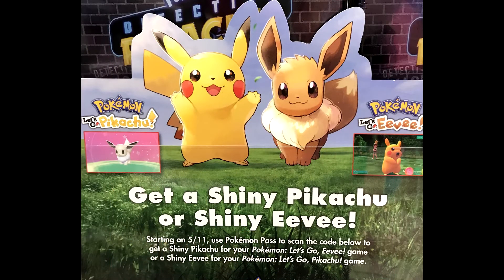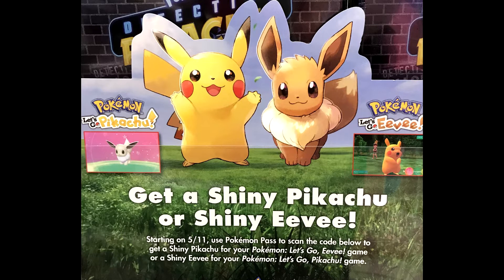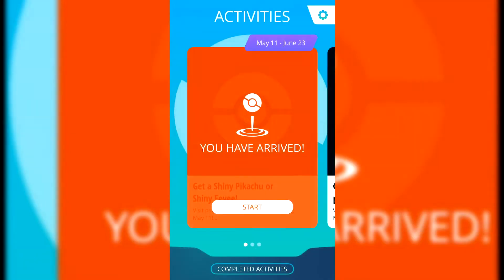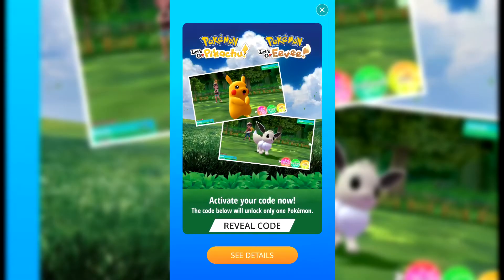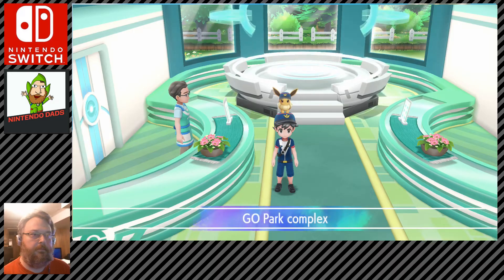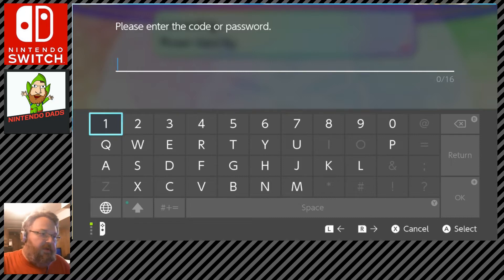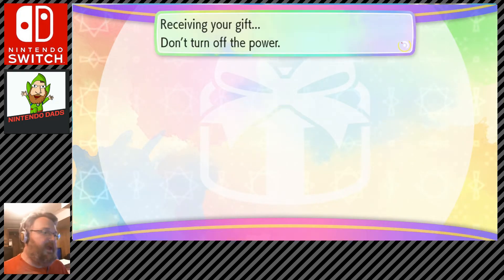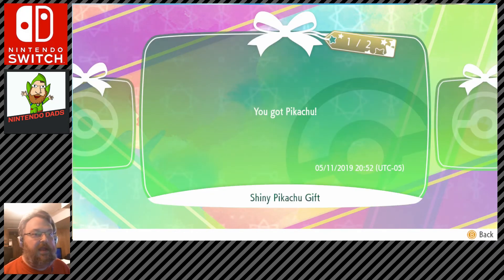How to get Shiny Pikachu or Shiny Eevee in your Pokémon: Let's Go! Games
Jesse walks through how to get a Shiny Eevee in your Pokémon: Let's Go, Pikachu! or a Shiny Pikachu in your Pokémon: Let's Go, Eevee! games.

You need the Pokémon Pass app available on iOS or Android and a Target in your area that is running this promotion.

Enjoy your new shiny!